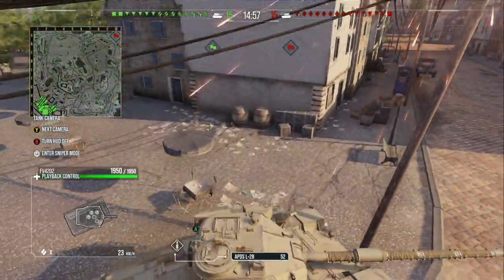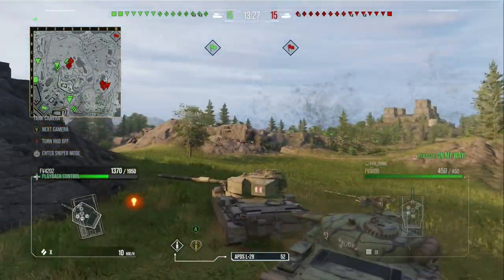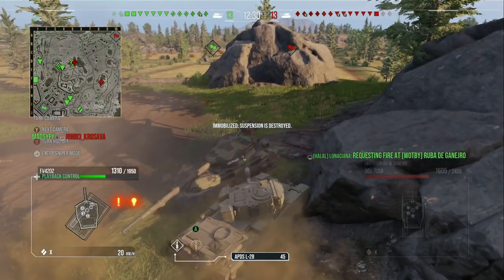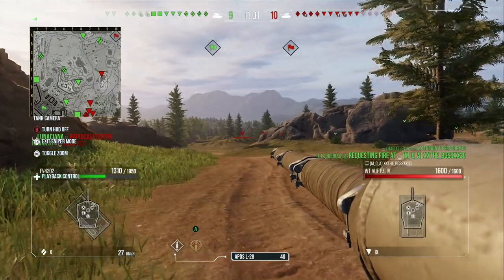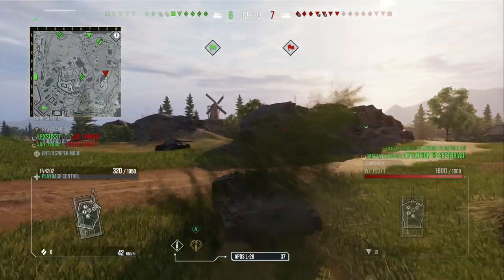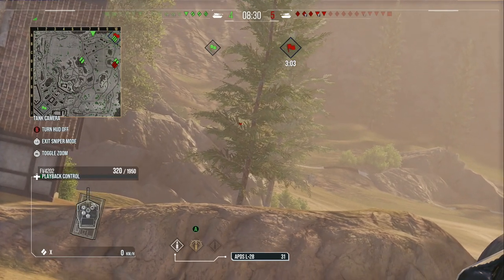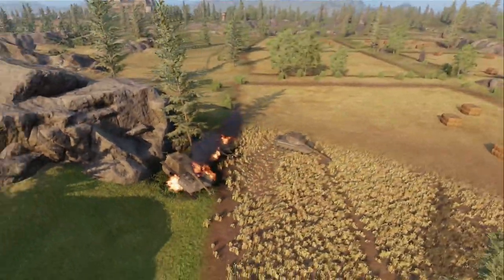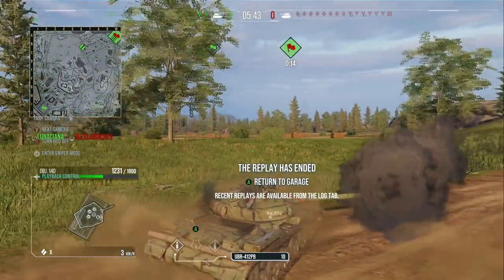FV4202 Highest Damage Ever!! World of Tanks Console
wot console update 6.0 gameplay of the fv4202. Update 6.0 has made the world of tanks console gameplay in the fv4202 godly. World of tanks new update 6.0 made the fv4202 on wot xbox and wot ps4 brilliant after the update 6.0 to console tanks after action heroes season on wot.

This video highlight the fv4202 and how wot console update 6.0 has made it fantastic post update. World of tanks console update 6 has been controversial and the new fixes to the update has made it far better to play as can be seen by the massive combined damage gameplay from world of tanks console. This update to tanks has overhauled many of the features we once had in our favourite tank game on console.

Maybe we can see some balancing to wot action heroes soon too to make the game farier for those tanks that lost their competitiveness after the new update. Would love to hear about what you though of wot action heroes update 6 in the comments below aswell as posting your highest games in the fv4202 aswell.

The wot console gameplay after update 6 has in my opinion been really fun due to the new breath of fresh air it gave to wot console and especially combined with the action heroes update and season has made it really good to look at visually as well as the accuracy buff to the gameplay. The new update to wot console, therefore in my opinion is good now that some issues have been sorted out, but some things still need some balancing.